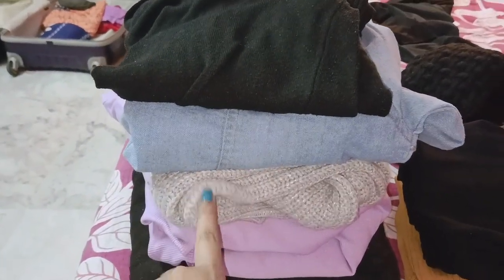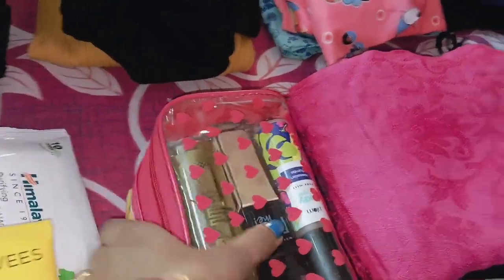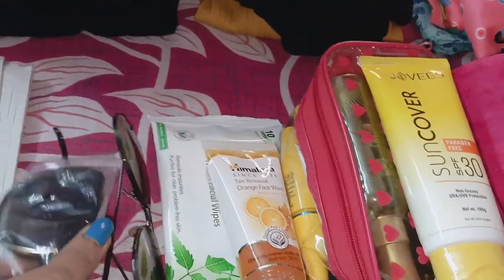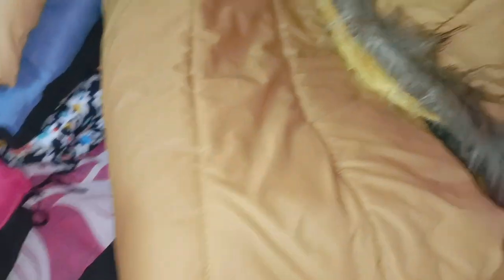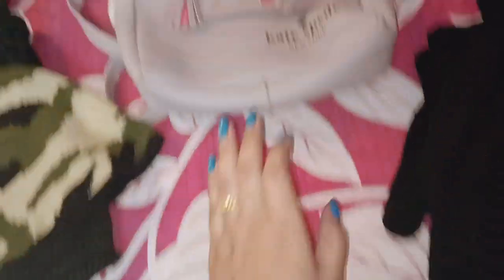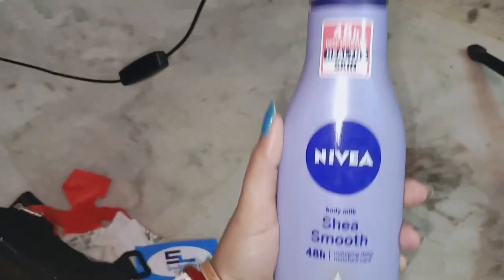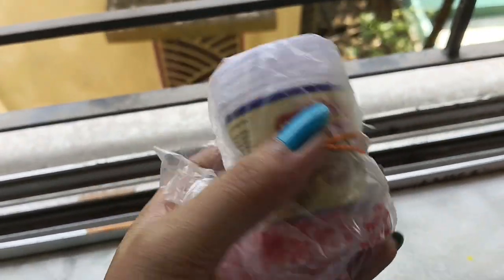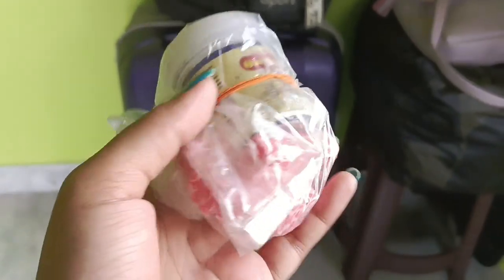Packing with mee 🧳😍|| Going to North Sikkim 🗻❤️@itsrimpasvlog